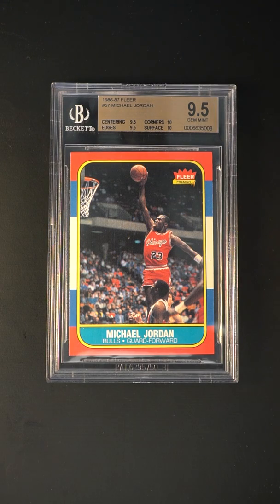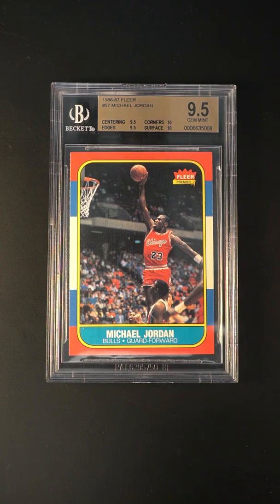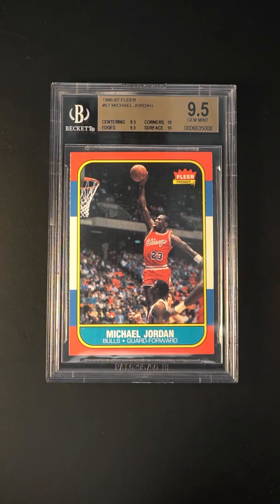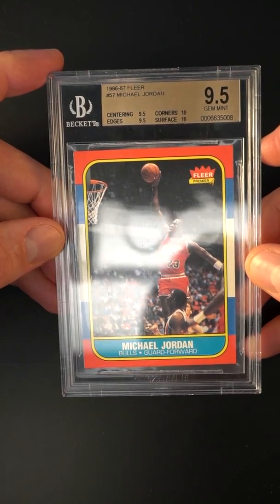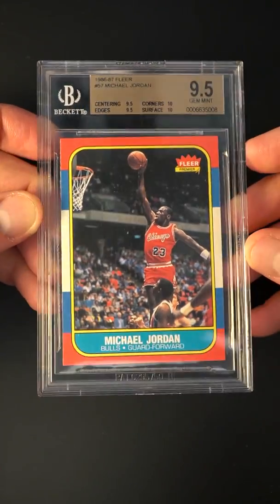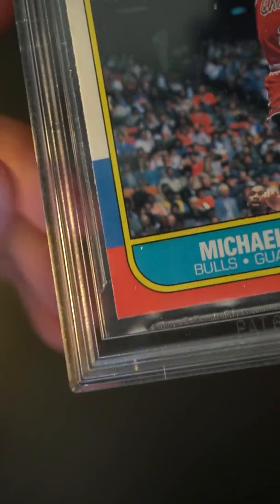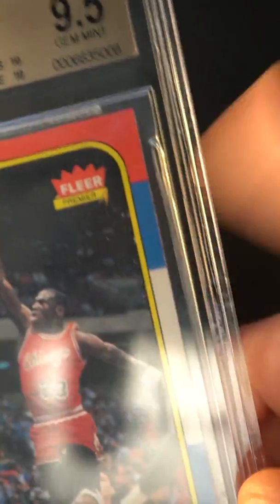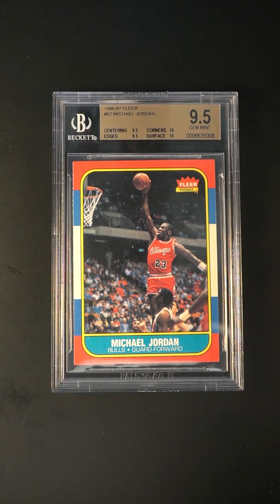1986 Fleer Basketball Michael Jordan ROOKIE RC #57 BGS 9.5 GEM MINT (PWCC) - Ends 3/22/20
Boom! Offered here is one of the highest graded Beckett '86 Fleer Michael Jordan rookie cards in existence. This specimen is just a hair away from the overall BGS 10 assessment, boasting pristine corners and surfaces. We can say with confidence that each corner is completely untouched while the surfaces are entirely faultless. Free of excess print with stunning gloss, color and clarity. Truth be told, the edges wouldn't be questioned with a '10' sub-grade as we see zero imperfections. A less than five point top to bottom centering shift accounts for the accurate '9.5' centering sub-grade. All told, this example blows us away with its incredible beauty and overall preservation. Ranks within the top 20 Beckett graded examples with only 14 features 0.5 away sub grades and six grading higher. Extremely tough to improve upon and an investment piece worthy of the finest portfolio. Please see the video highlight for more details on this offering. One of over 15,000 cards, lots and sets up for bid in our 3rd Auction of 2020. Click on the link above to view the other PWCC auction lots.